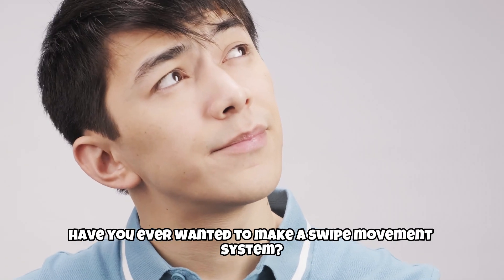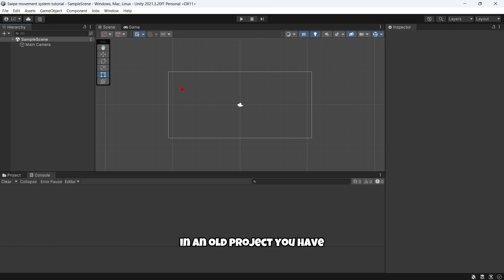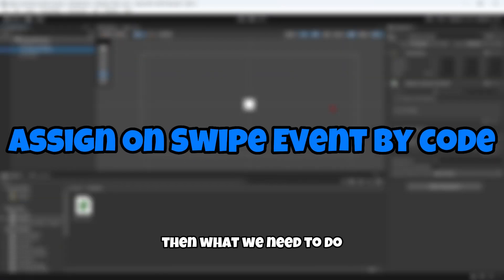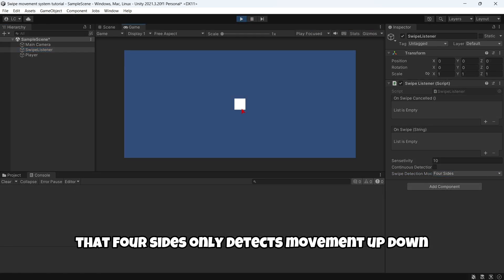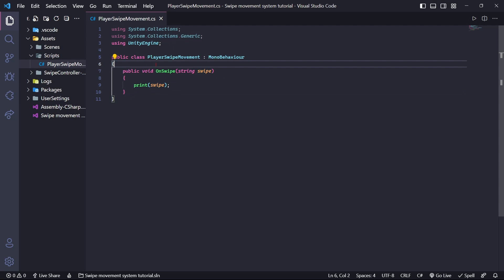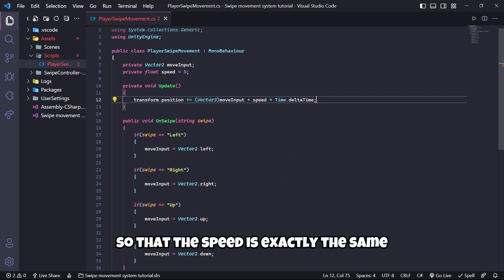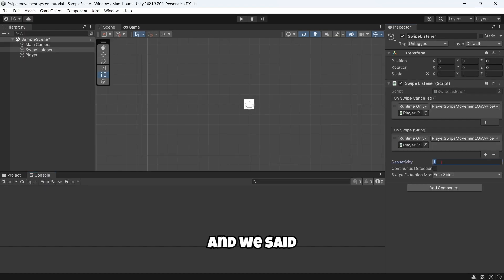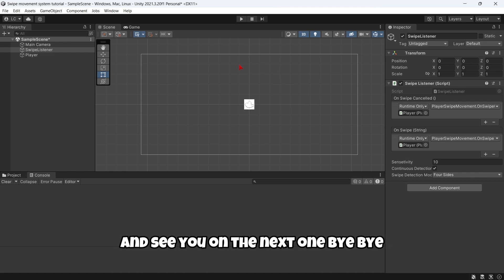👋SWIPE DETECTION in UNITY🎮| Android & Desktop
Have you ever wanted to make a swipe movement system? This system is widely used in the mobile game development so learning how to create it is very useful for a lot of projects. You may think that doing this is hard and that it requires a lot of mathematics. Actually, with the plugin I will show you in this video this process will be super easy and you will need 0 mathematics. Personally, I’ve used it in my personal project, World Cup Collector in which as you can see the player moves towards the direction swiped. So, are you ready to take your movement system to the next level

⏰TIME MARKS⏱️
00:00 Intro
00:40 Download Package
02:08 Create Swipe Listener
04:29 Assign OnSwipe Event By Code
07:07 Assign OnSwipe Event In The Editor
08:45 Actually Move The Player Siping
11:34 OnSwipeCancelled Event
13:19 Sensetivity
14:41 Continuous Detection